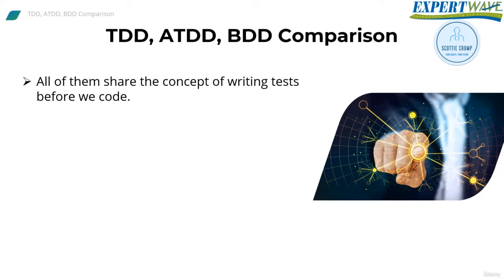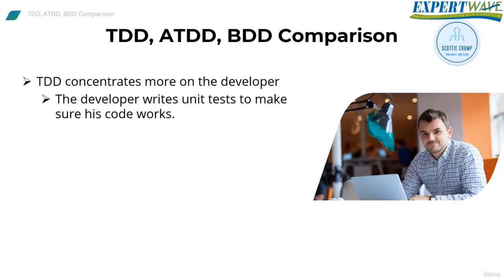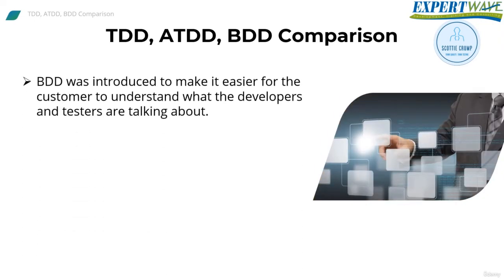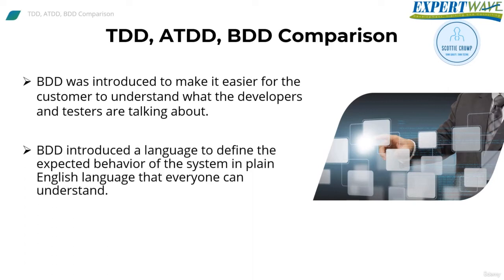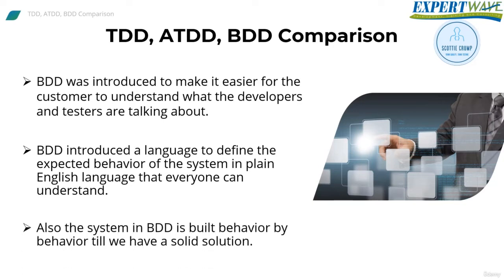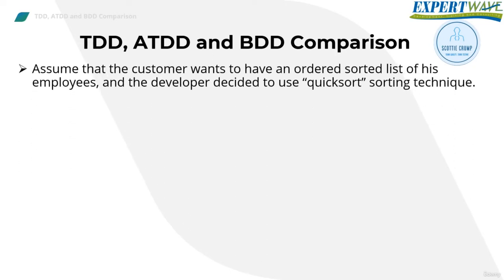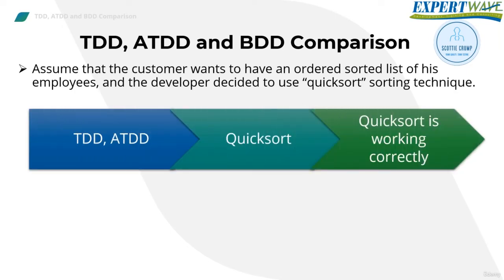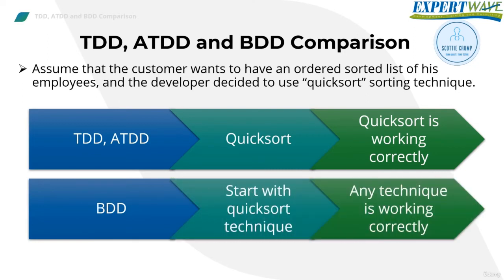ISTQB Advanced Level Agile Technical Tester (ATT) - TDD, ATDD, & BDD Comparison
My new course, ISTQB® Certified Tester Advanced Level Agile Technical Tester, is designed to help you prepare for the ISTQB® Certified Tester Advanced Level Agile Technical Tester (CTAL-ATT) certification!

If you want to improve your Agile testing knowledge and skills, this course is for you. The lessons are based on my years of real-life experience as an Agile tester. In addition, you'll learn advanced Agile testing techniques that will help you succeed in today's competitive market.

Even if you don't take the certification exam, you will still learn a lot from this course. It will help you become a better tester and increase your job prospects.